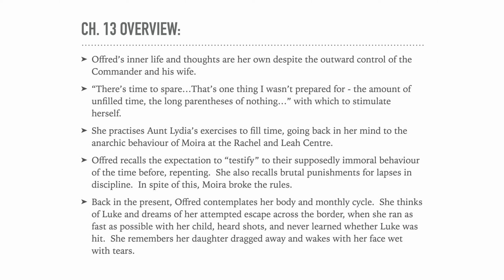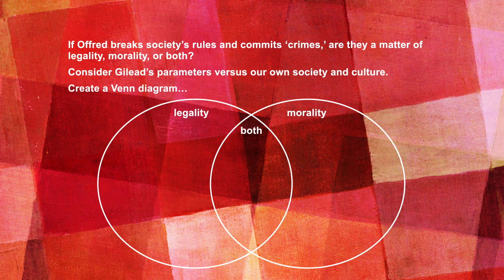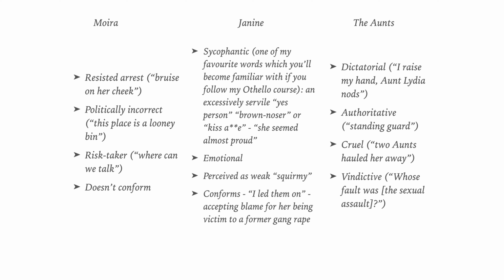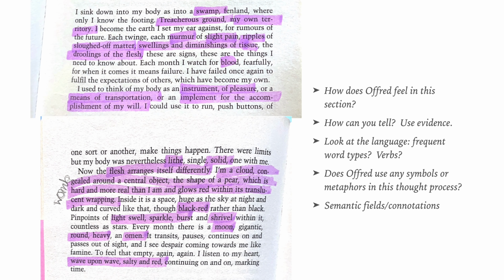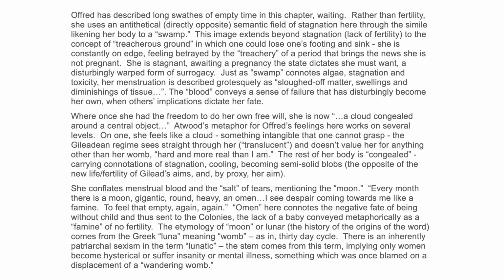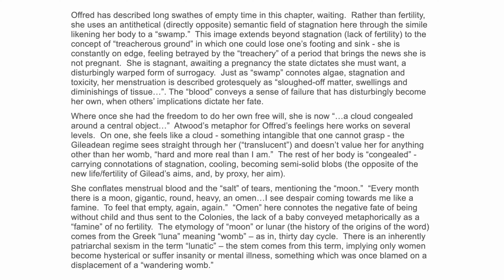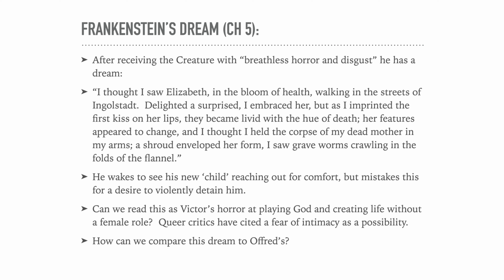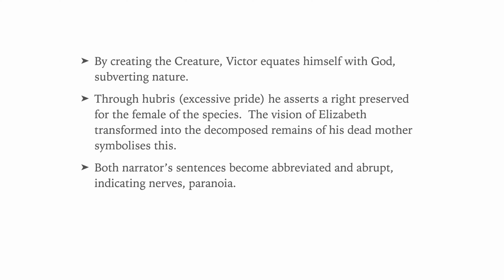Handmaid’s Tale Episode 6: Example Analysis Literature A-Level - Part V – Nap – Ch. 13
Check out https.//youtu.be/LBJNc3h7Hp8 for an example of Chopin’s “Les Sylphides” (as mentioned in this episode) – skip ahead a bit and just have a brief listen: how does its tone and timbre make you feel and how does this relate to this chapter of the novel?

01:25 Reading Chapter 13
23:55 Chapter 13 Overview
26:10 Control or Protection from ‘Anarchy’
27:43 Moral Transgressions
29:30 Mind Control, Brainwashing & Les Sylphides
30:59 Presentations of Women
32:43 Comparisons with “Frankenstein”
34:48 Example Close Analysis
43:49 Fragmented Mosaic Narrative
45:43 Comparing Frankenstein & Offred’s Nightmares